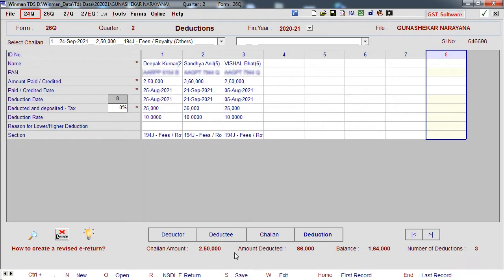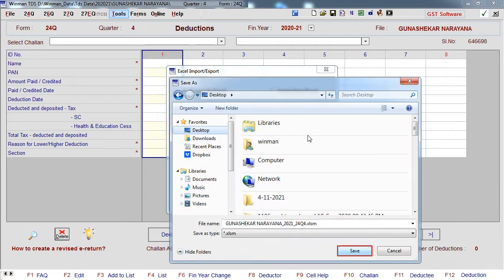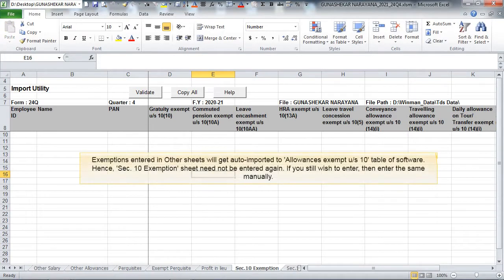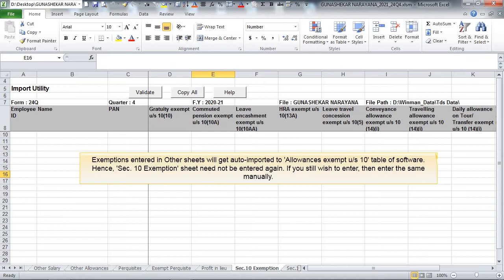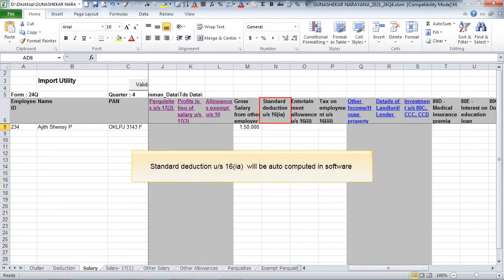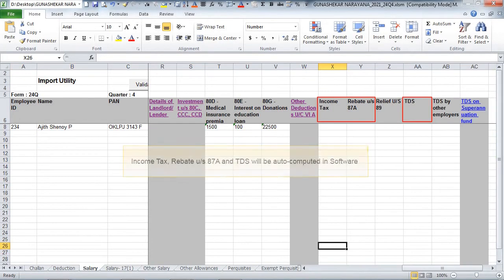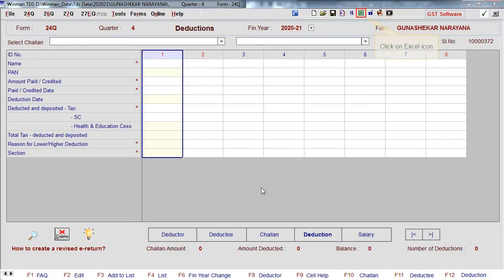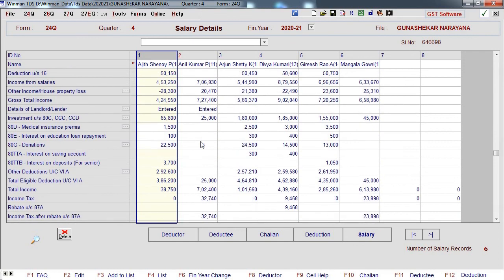Import Salary details from Excel | Winman TDS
You can make salary window data entry through Excel import option.  Enter all the employee details like Name, PAN, Designation, etc. in ‘Salary’ sheet  & import the Excel file to the software. There is 'Instructions' sheet in the Excel format, to assist you further.
Salary data entry made easier through Winman TDS….!